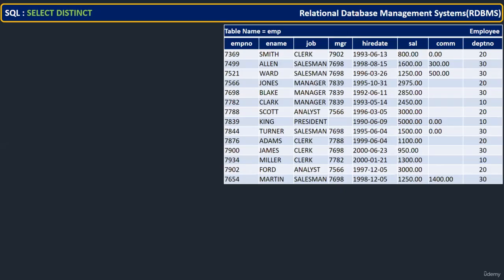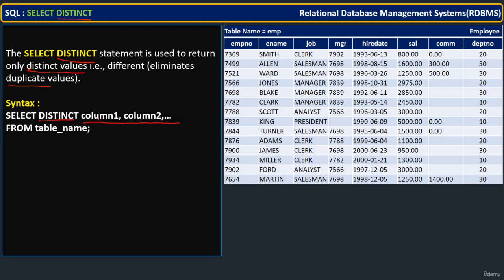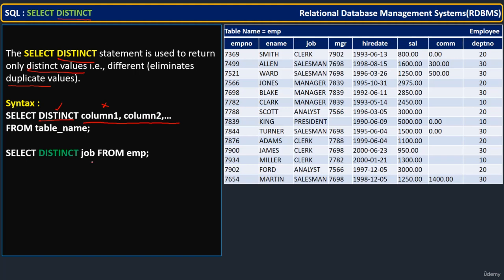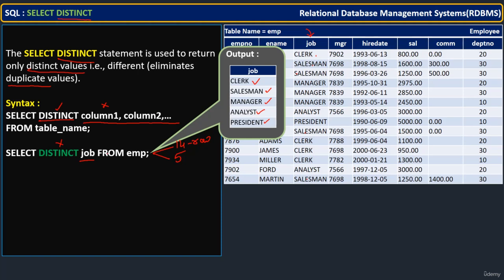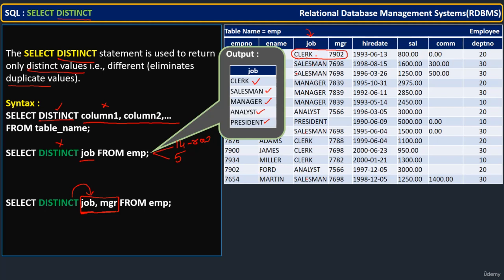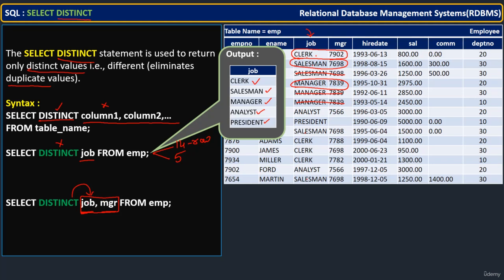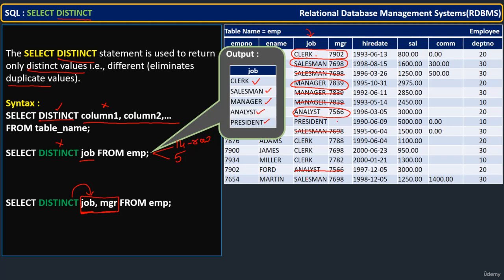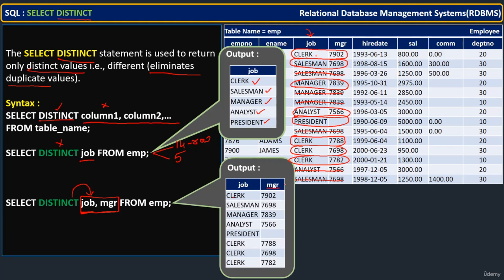045 DISTINCT keyword in SELECT clause